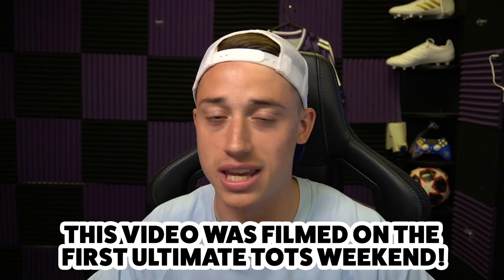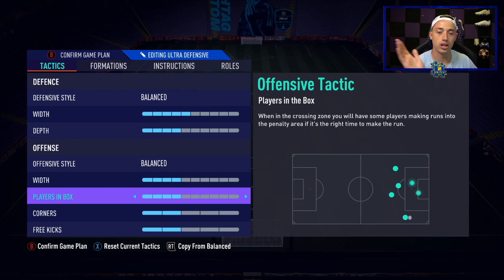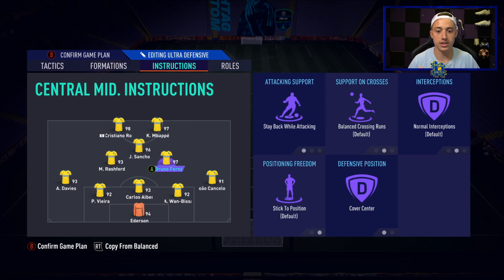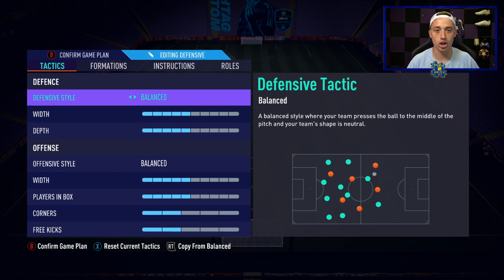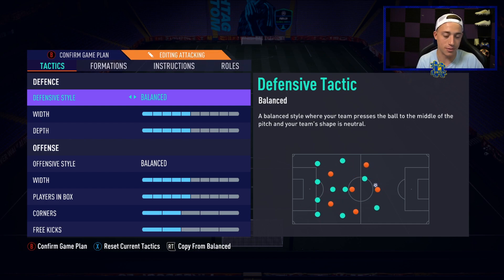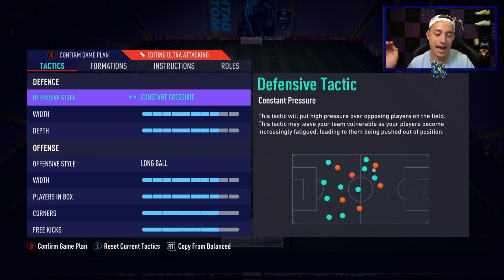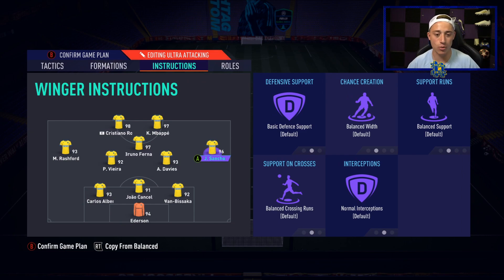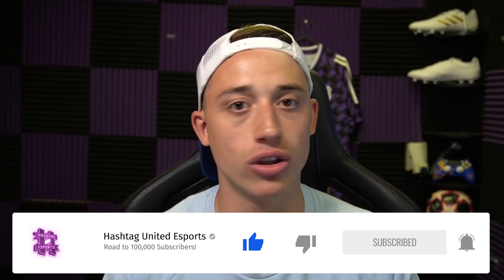BEST TOP 100 ENDGAME FIFA 21 CUSTOM TACTICS + INSTRUCTIONS TO WIN MORE GAMES ON FUT CHAMPS!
Today we're revealing all and showing you the best and most overpowered custom tactics in FIFA 21 Ultimate Team that will help you win more games in the Weekend League!